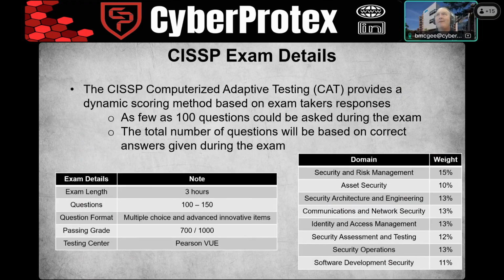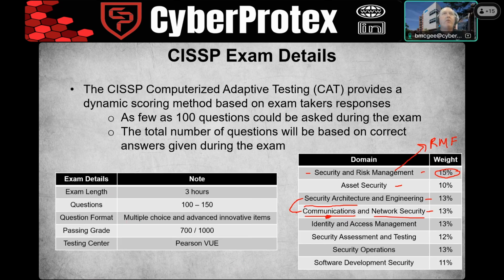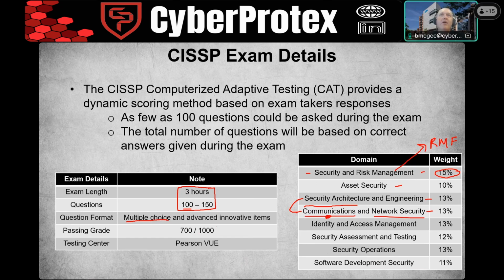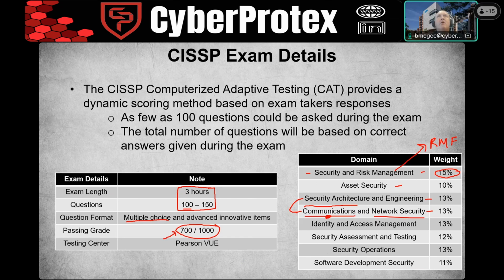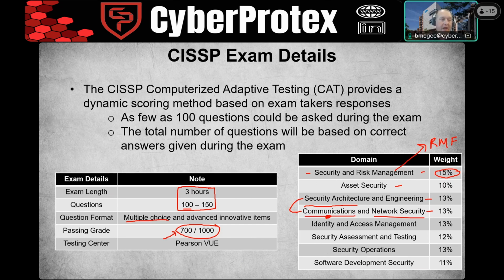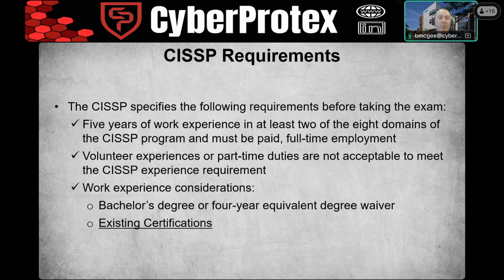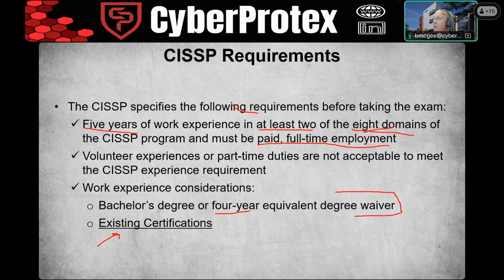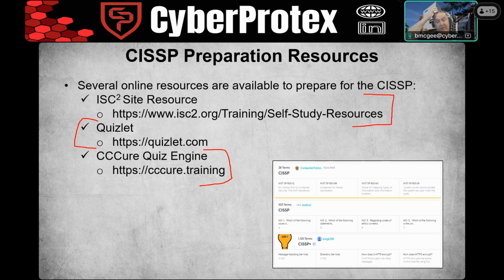ISC2 CISSP Free BootCamp (Tips and Tricks) - CyberProtex